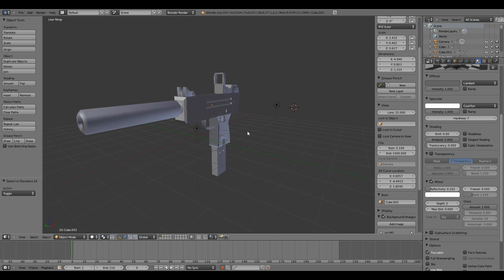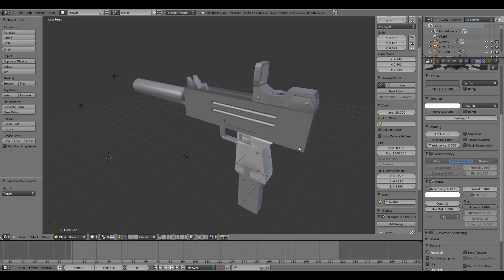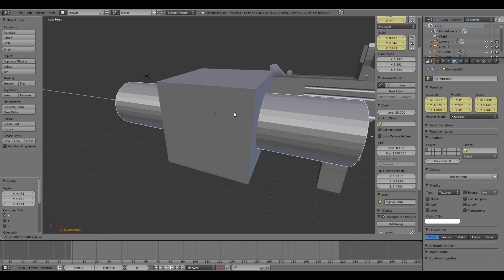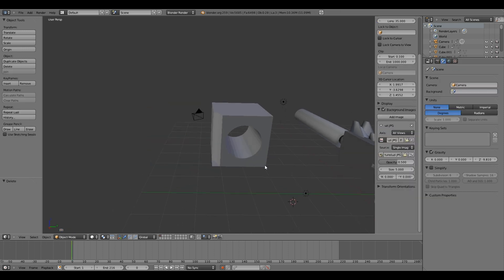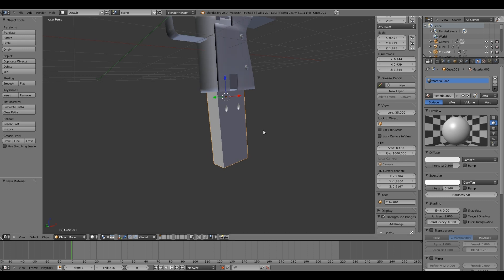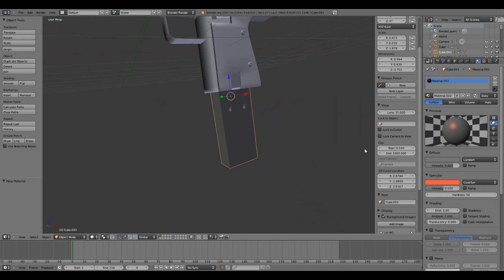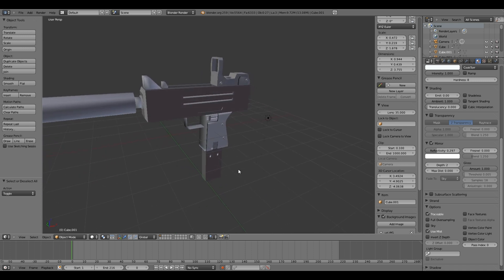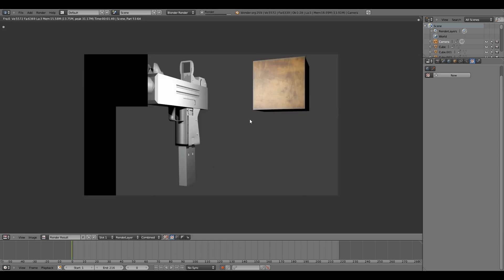Blender tutorial 2: extra details pt.1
Just how to add extra details to the gun you made in my first tutorial, part 2 coming soon! Intro Song